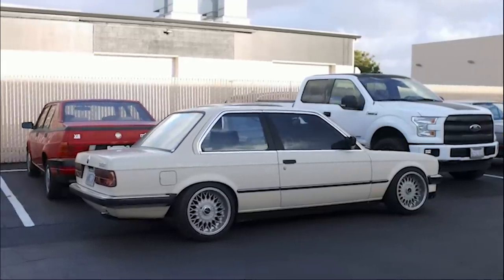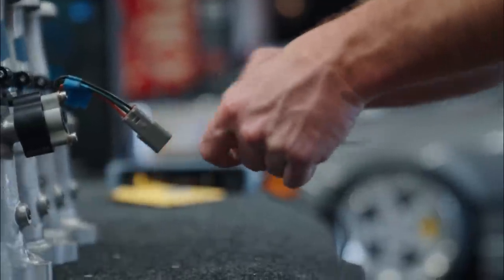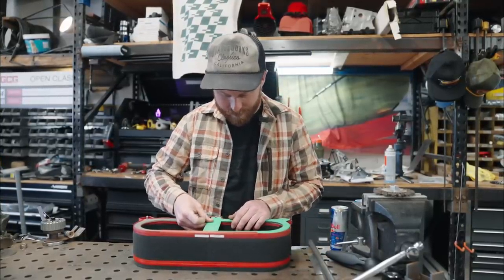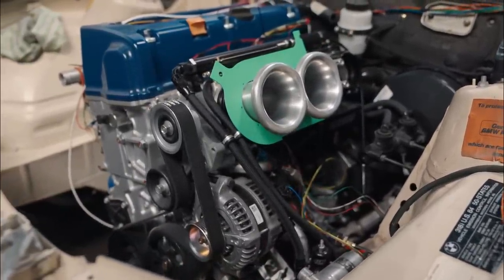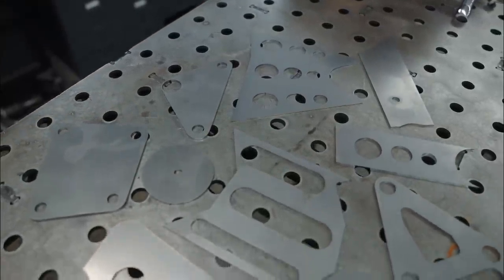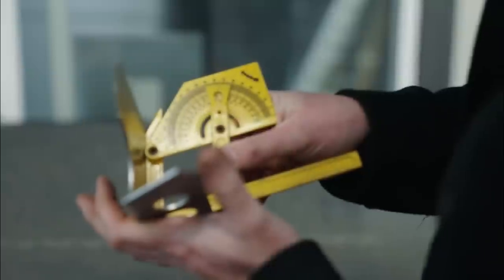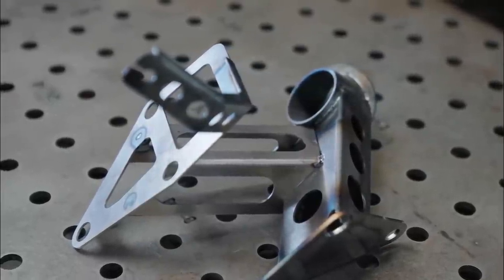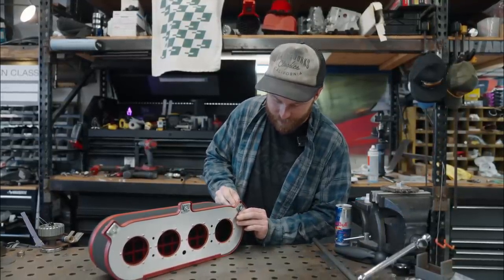K24 Swapped E30 • CAD, TIG, and 3D Scan Fabrication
Byron of Leichtbau is getting close to finishing up his K24 swap in his E30... so I figured we'd use our new tools to build some parts to help it along.